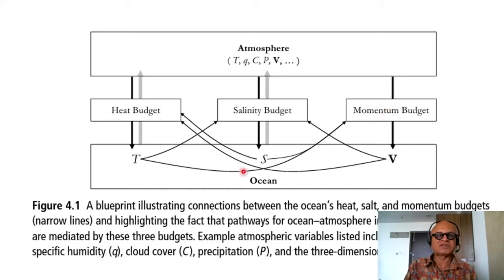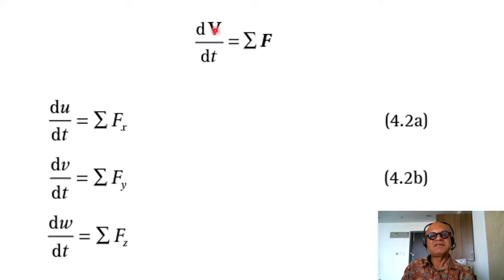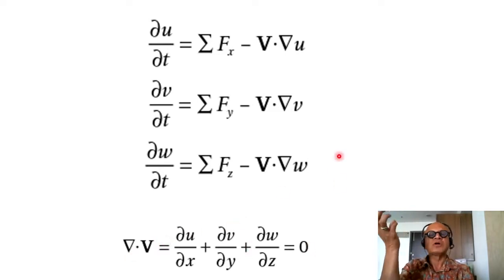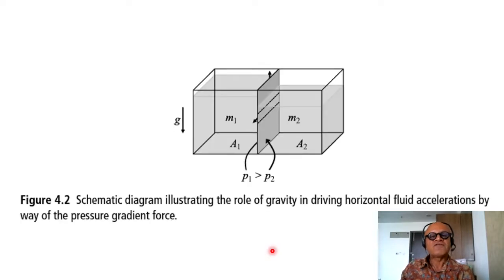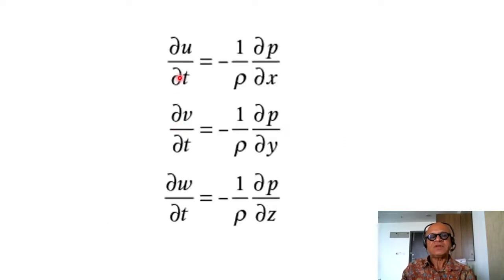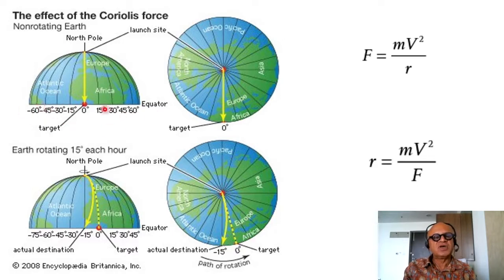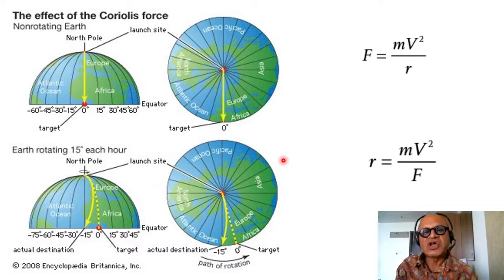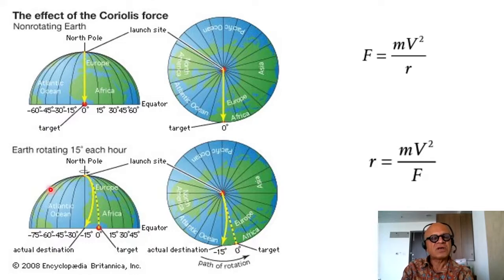1 Newton's 2nd Law and Momentum Balance Equations